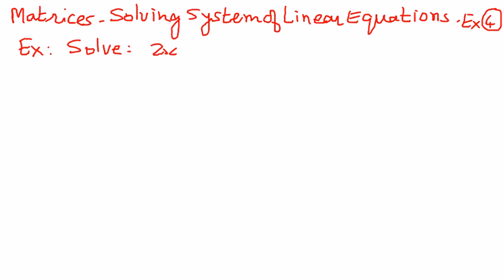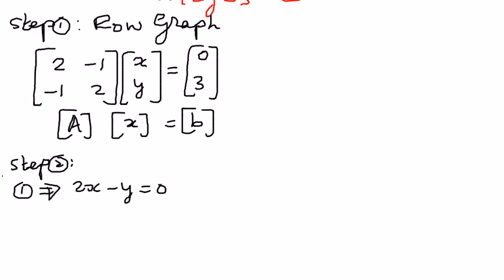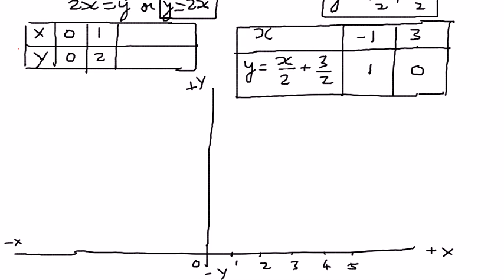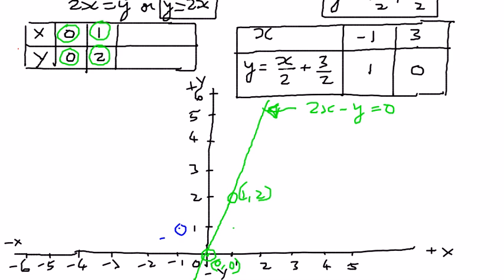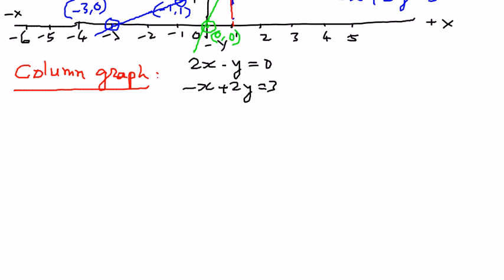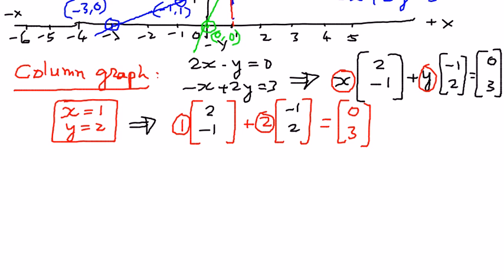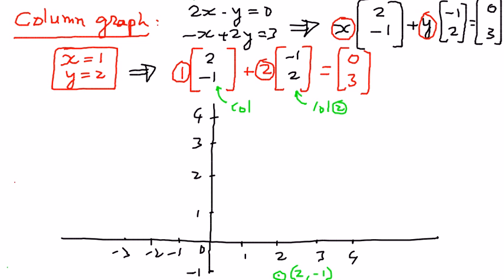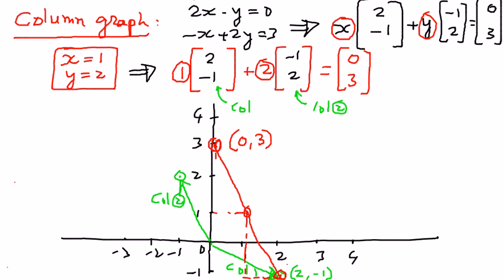Matrices Solving System of Linear Equations Example 4